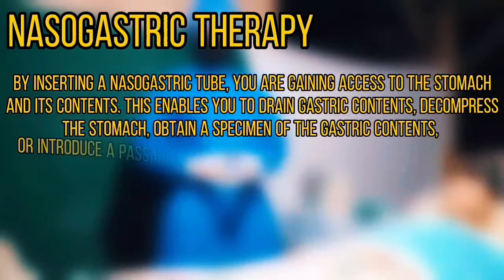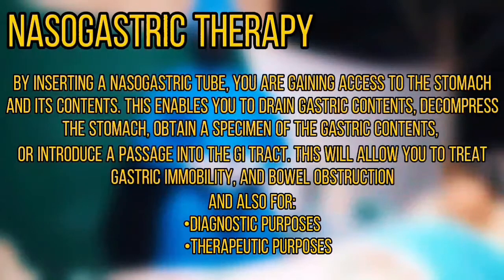NGT - Nasogastric therapy demo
This channel is for personal and educational purposes you can comment and suggest what's in your mind disclaimer not all of my videos are perfect and some of them needs corrections 😌